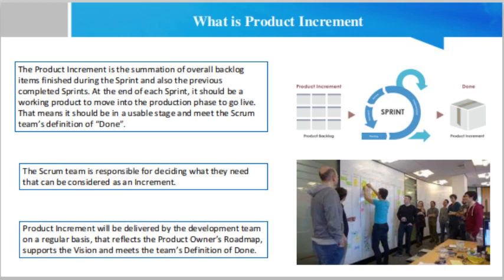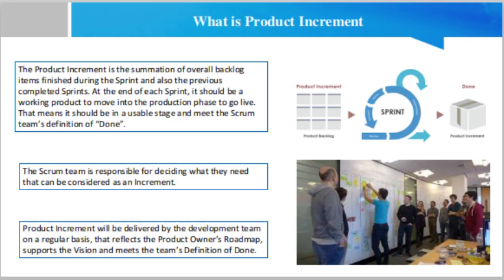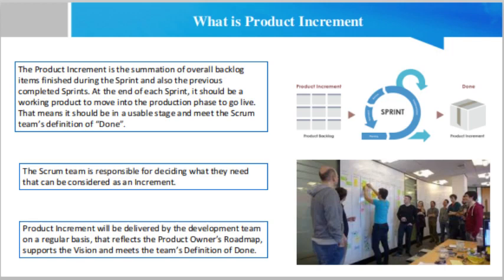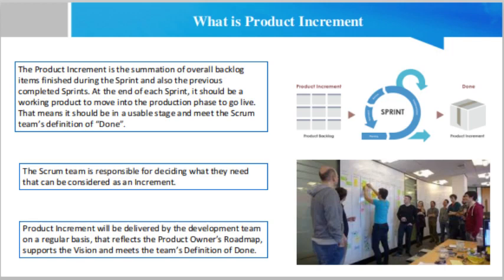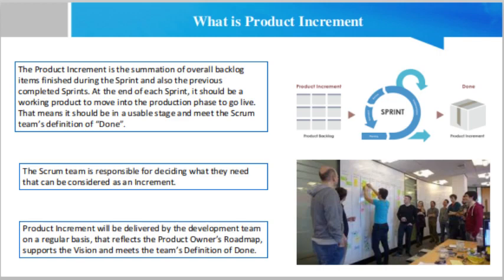What is Product Increment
The Product Increment is the summation of overall backlog items finished during the Sprint and also the previous completed Sprints. At the end of each Sprint, it should be a working product to move into the production phase to go live. That means it should be in a usable stage and meet the Scrum team’s definition of “Done”.